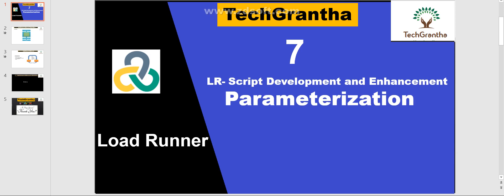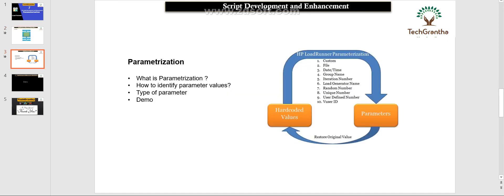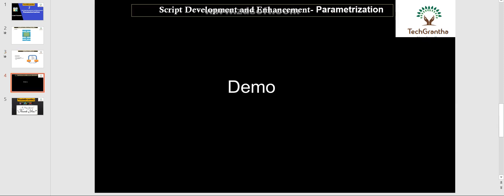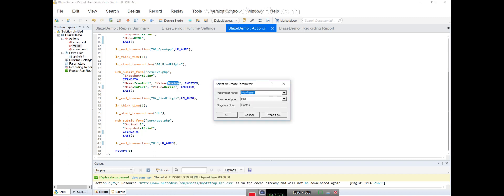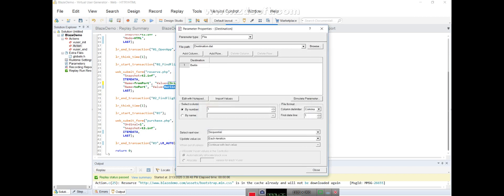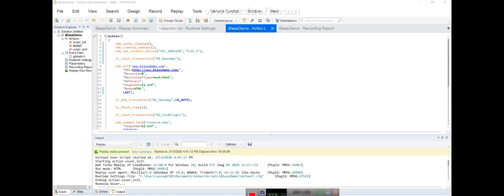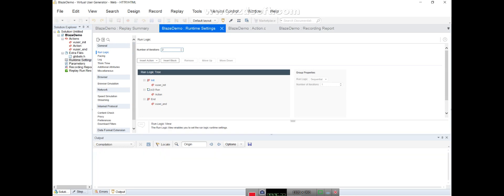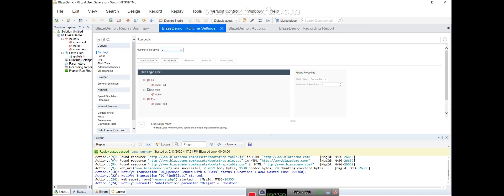Load Runner Beginner Tutorial 7 -LR- What is Parameterization and Need of Parameterization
What is Parameterization and Need of Parameterization